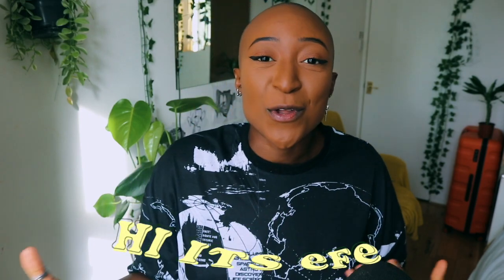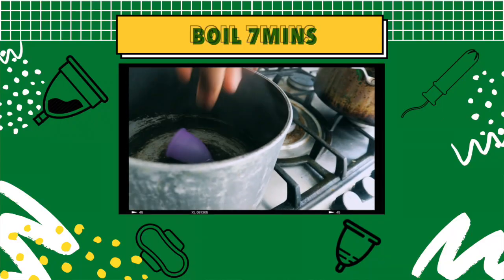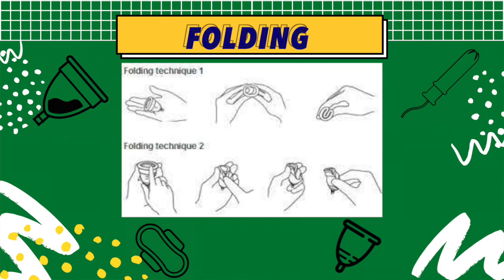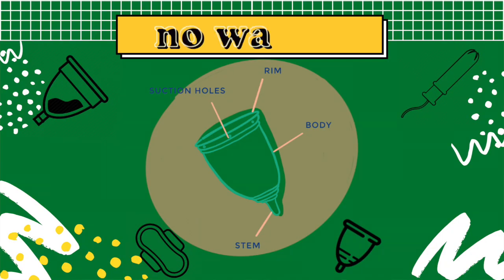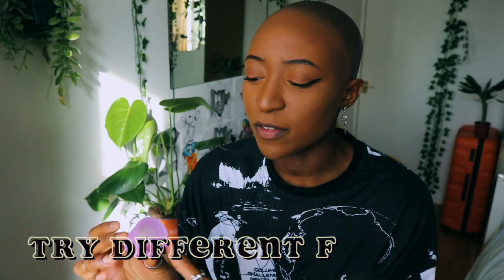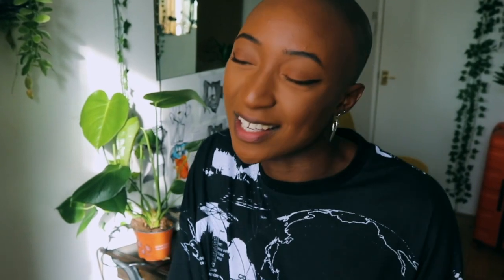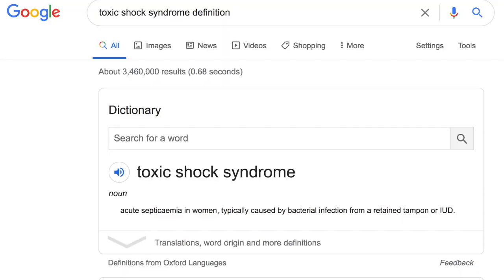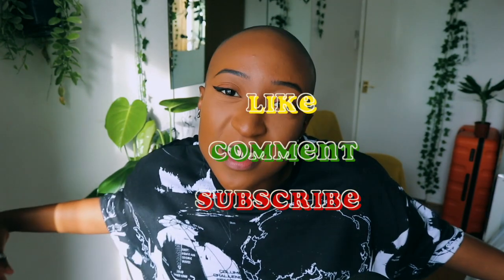I USED A MENSTRUAL CUP FOR 5DAYS *honest/detailed review*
I've Been Looking For Ways To Save Money/ and The Environment ;)
So I Decided To Test Out The Famous Menstrual Cup For The Full Duration Of My Period.
I Also Include The Pros And Cons Of The Menstrual Cup & Advice For Anyone Thinking Of Using It.

TIME STOPS 🔍
0:00 INTRO
0:35 OVERALL EXPERIENCE
Subtopics:
1:44  REMOVAL
03:54 LEAKAGE
ADVICE  04:12
Subtopics
04:12 HOW TO INSERT
04:37 HOW TO PREVENT LEAKAGE
05:00 HOW TO FOLD
05:26 HOW TO INSERT WITHOUT PAIN
05:56 AVOID PAIN WHEN REMOVING
06:47 PROS & CONS
07:40 CONS

FAQ 👀
How Old Are You?
20

When Did You Shave Your Hair?

What Do You Do Now?
Barbering Apprenticeship

SOCIALS 🤡
@efe.akande - Instagram

Wolfgang Amadeus
Johannes Brahms - Symphony No.2 in D major

MENSTRUAL CUP: